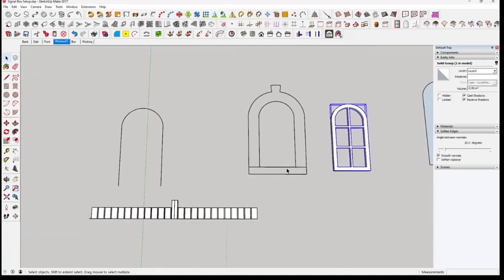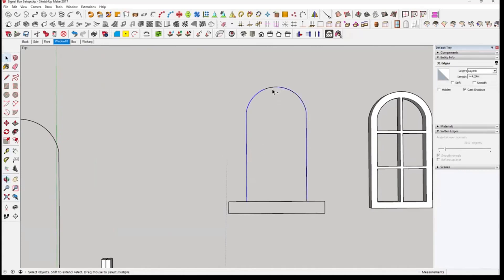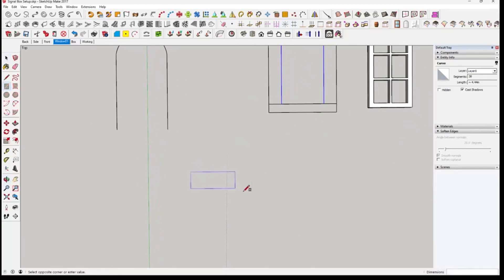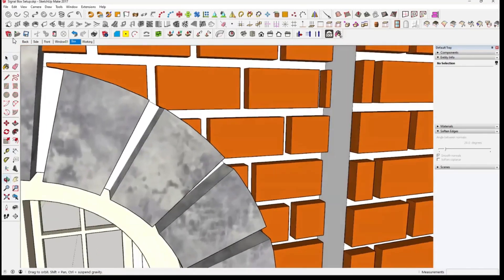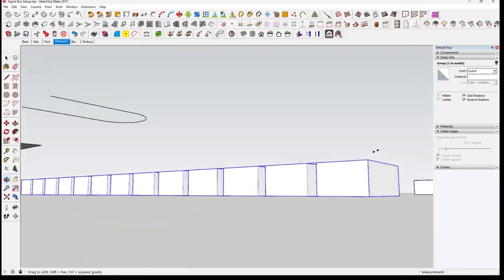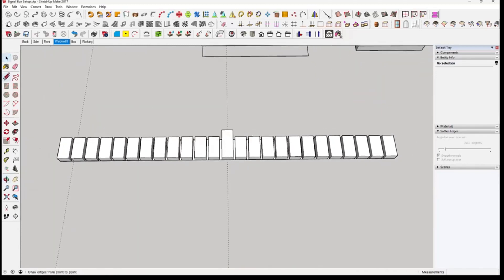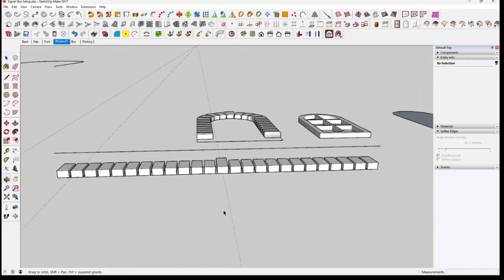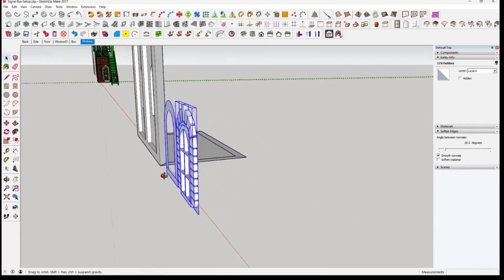SketchUp Signal Box Window Stone Work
This is Eddy demonstrates his techniques for building a simple signal box.

These videos are part of a zoom talk given by Eddy to the MERG 3D Sig